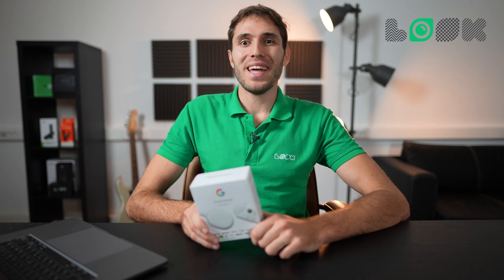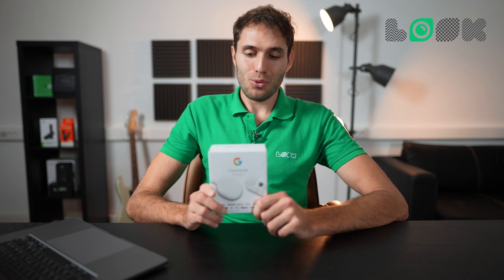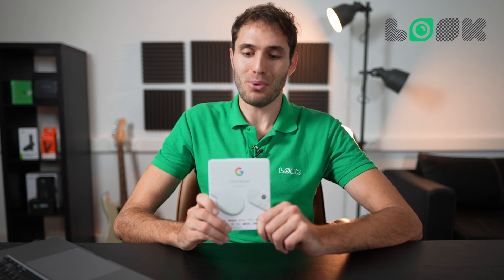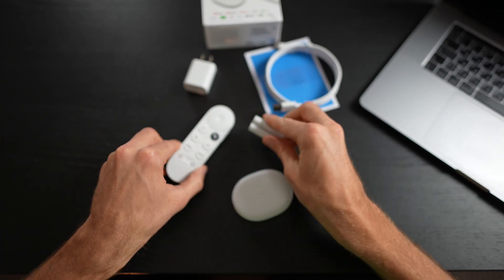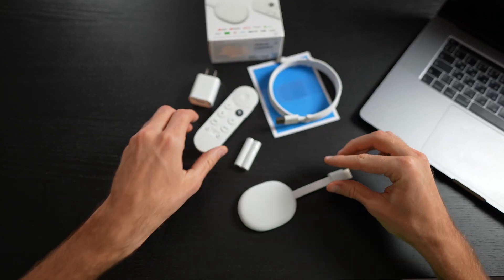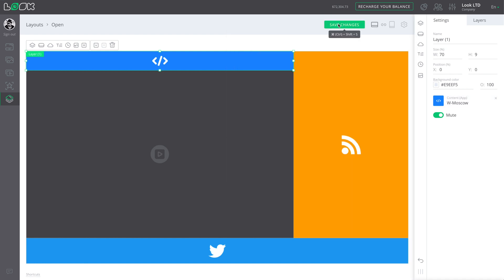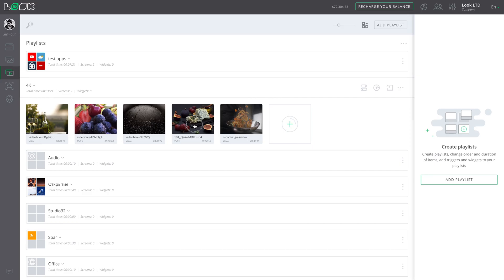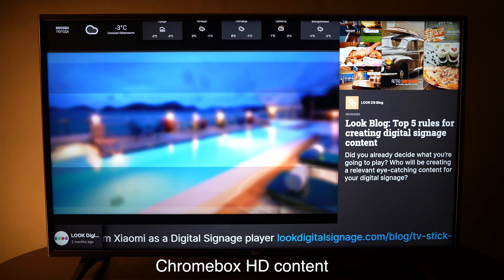Google Chromecast As a Digital Signage Player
We've received a novelty from Google, their super compact device, which is able to turn your TV into a smart one and, accordingly, use it as a Digital Signage. We used it with Look Digital Signage software.